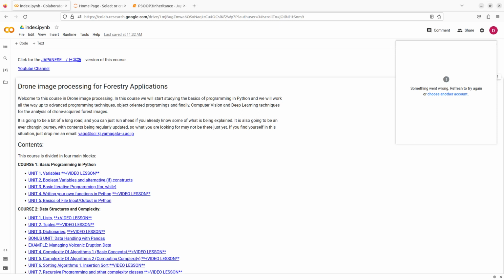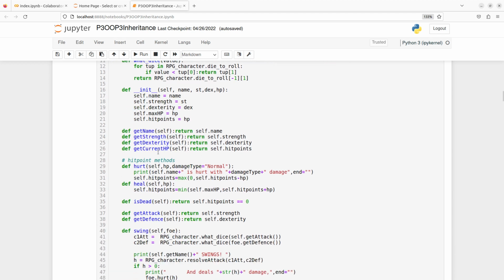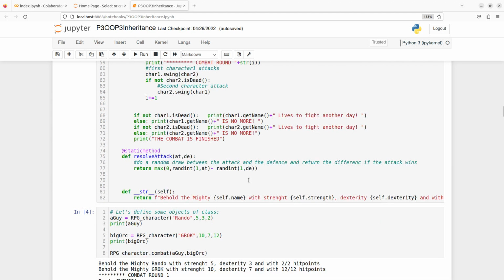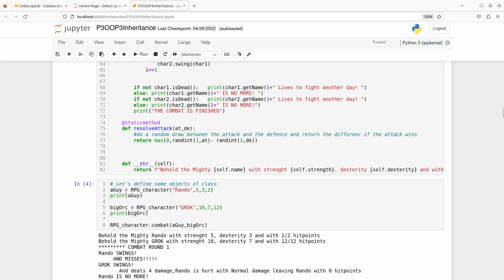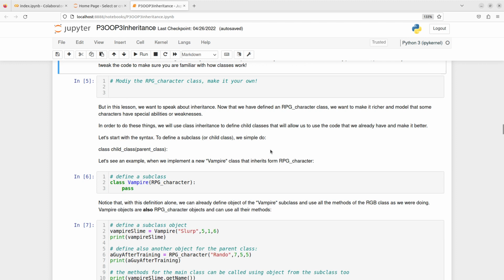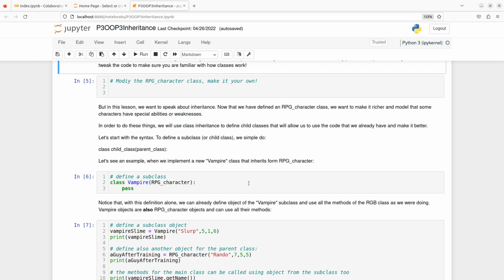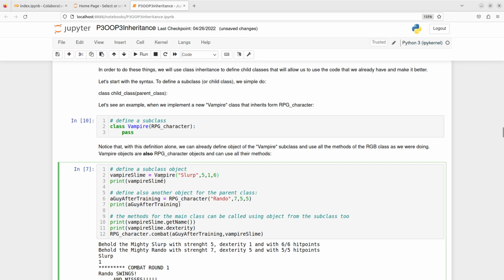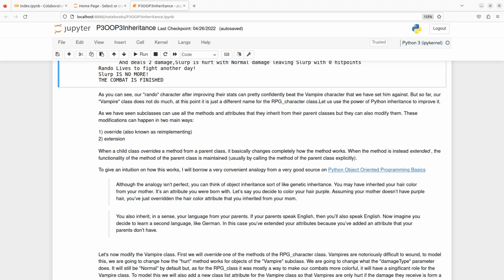P3Unit4InheritancePart2SubclassDef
In this session we speak about what a subclass is and how to make subclasses in Python.